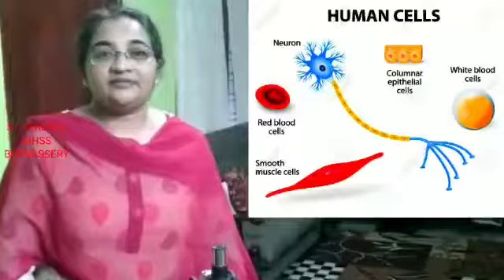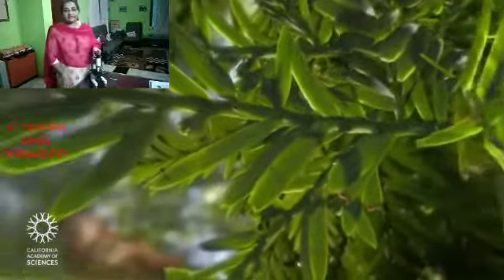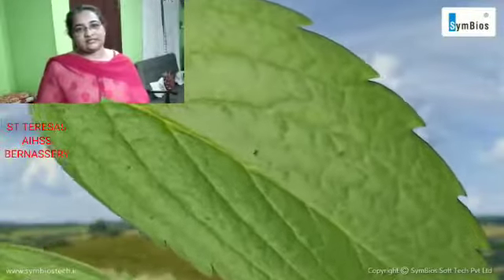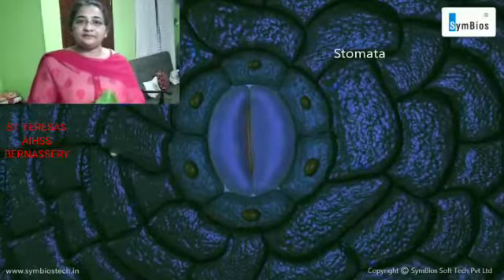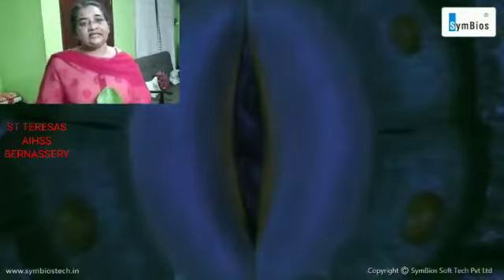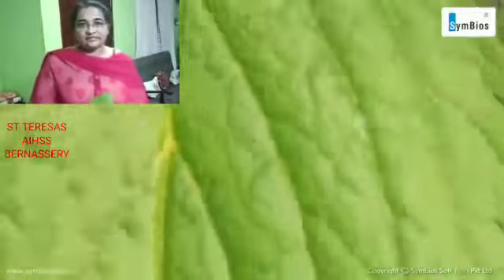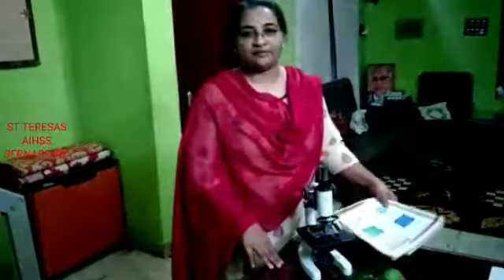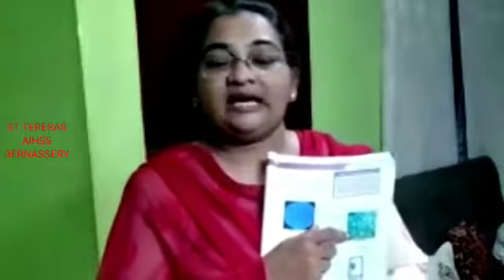Caskets of Life - Part 6